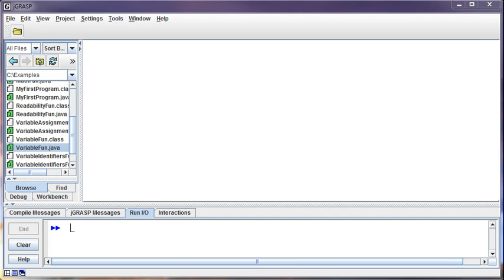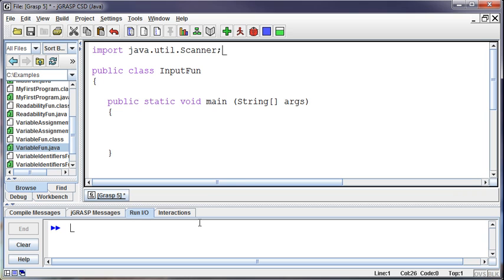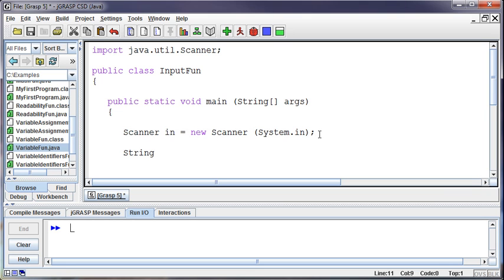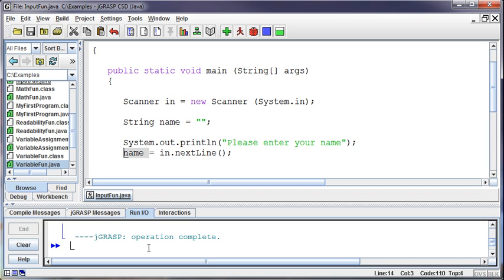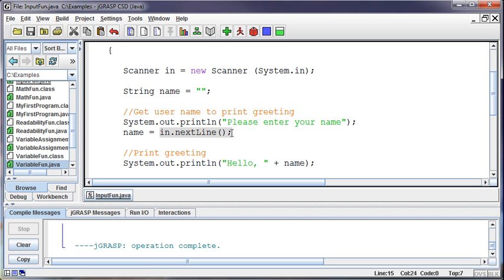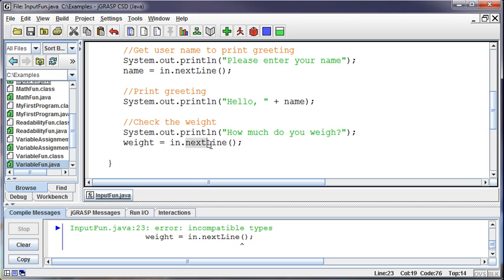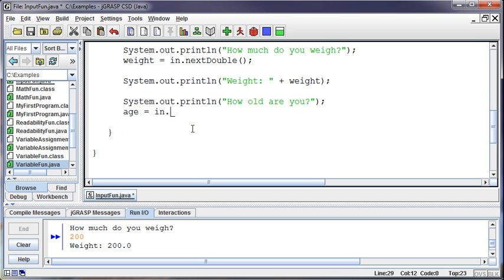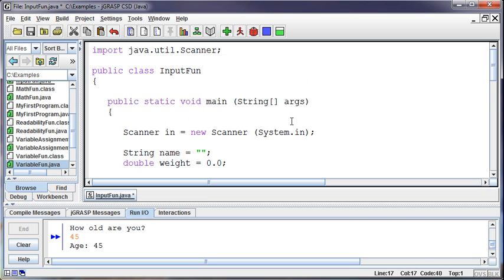013 - User Input